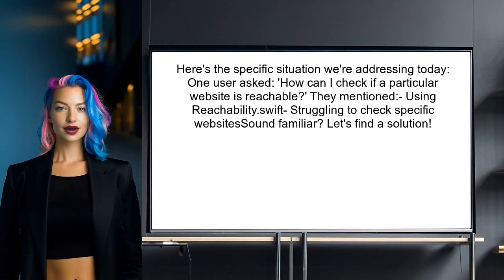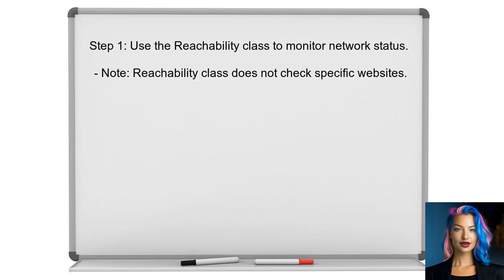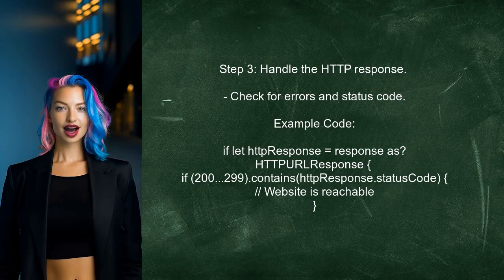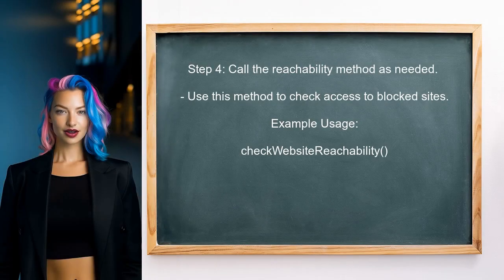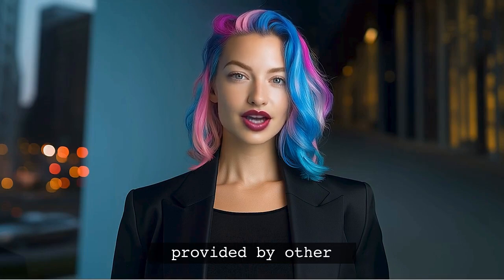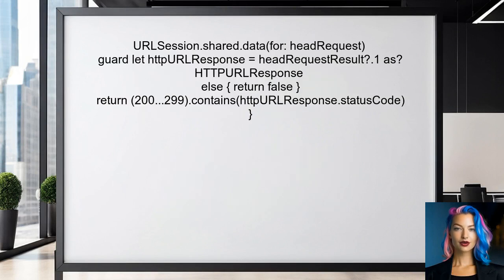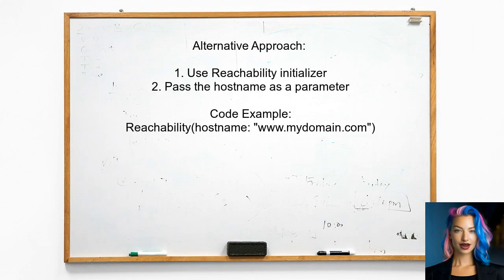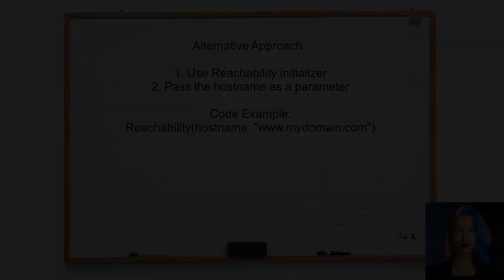Swift Tutorial: How to Check if a Website is Reachable in Your App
In this Swift tutorial, we'll explore how to check if a website is reachable from your app. Understanding network connectivity is crucial for providing a seamless user experience, especially when your app relies on online resources. Join us as we walk through the steps to implement this functionality, ensuring your app can gracefully handle connectivity issues.

Today's Topic: Swift Tutorial: How to Check if a Website is Reachable in Your App

Related to